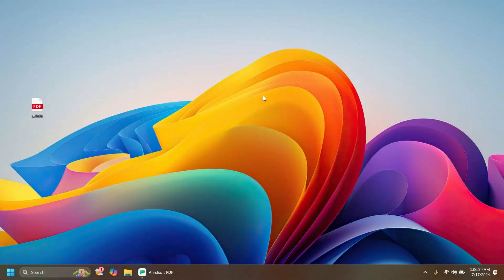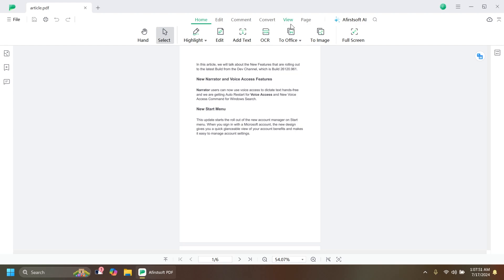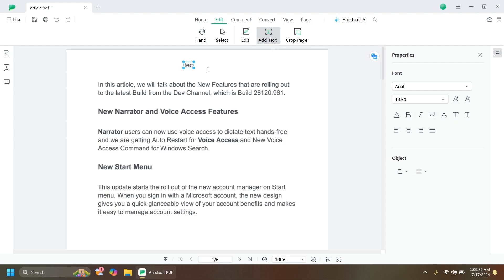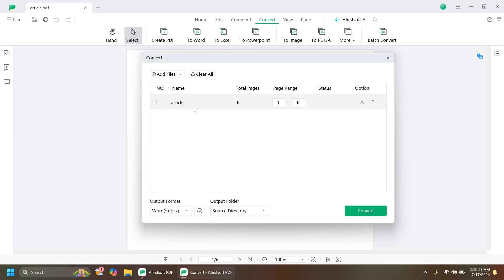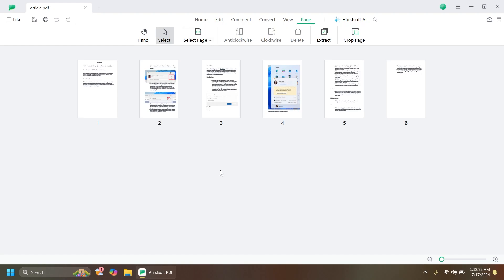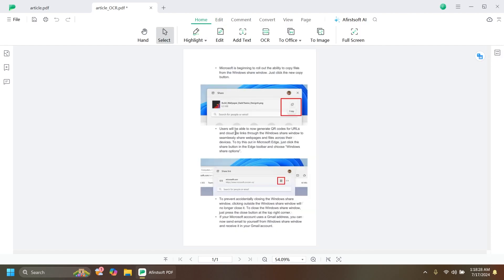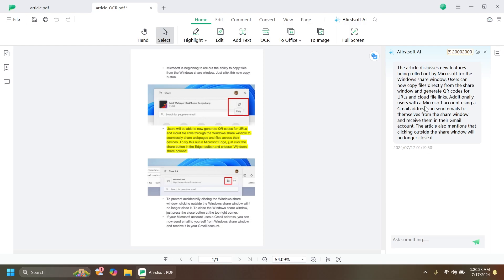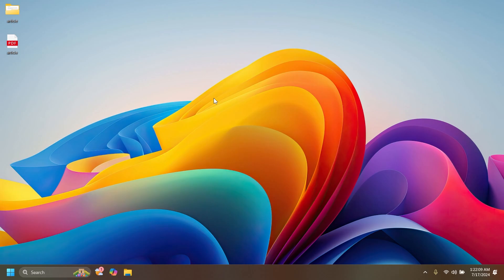New PDF Editor Software for Windows 11 24H2 - Afirstsoft PDF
➤ Enjoy a 30% exclusive discount on the AI-integrated Afirstsoft PDF Now One License Can be used on All Platforms to manage PDFs!